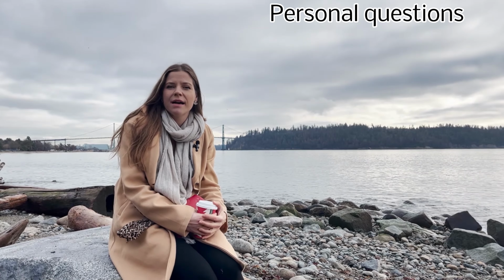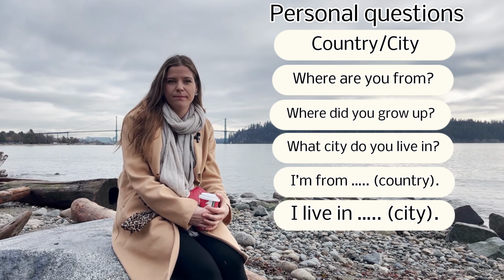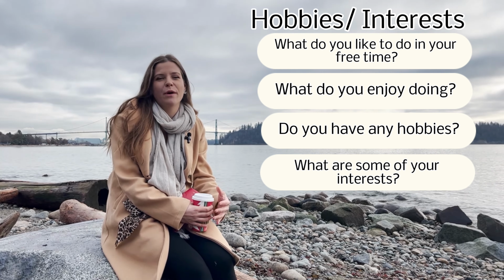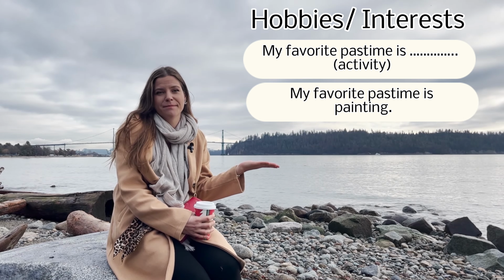INTRODUCE YOURSELF in ENGLISH! Talk like a native English speaker - greetings, hobbies, + more!